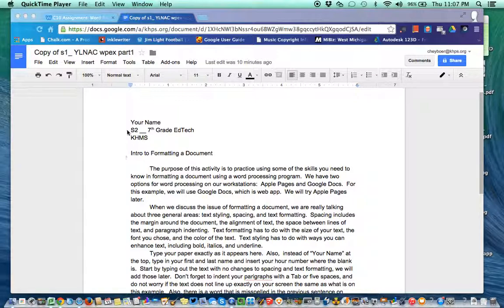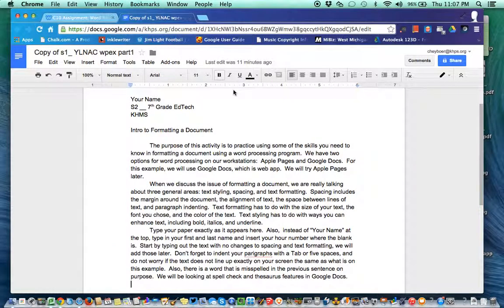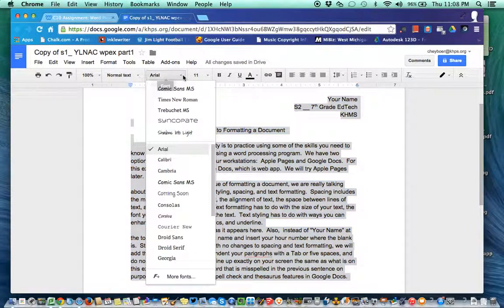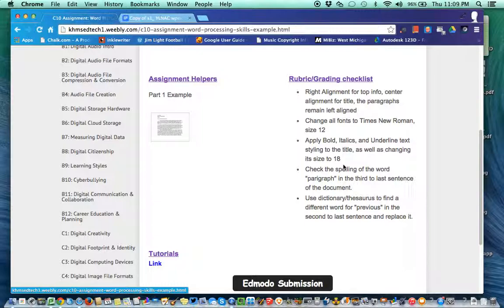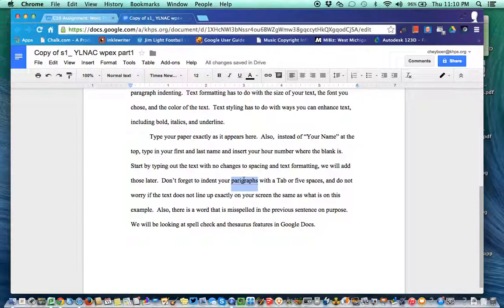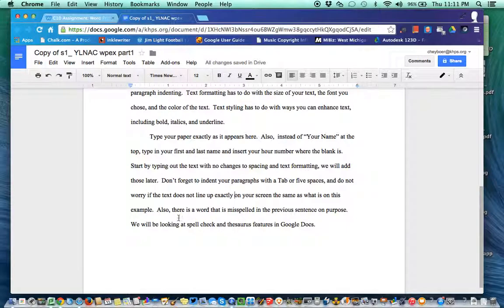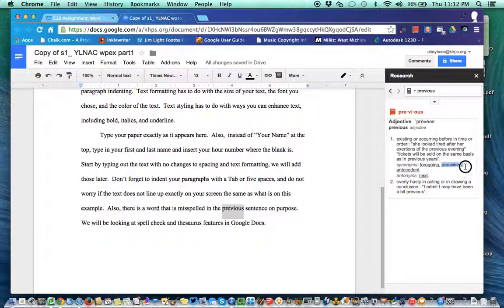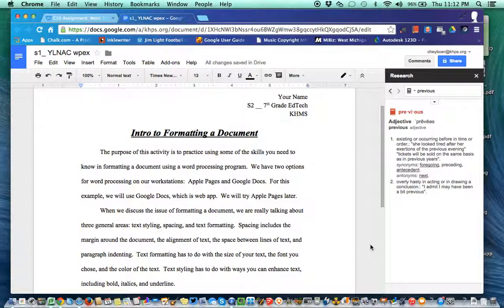C10 Assignment part 2 tutorial